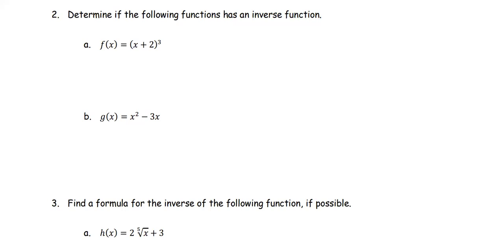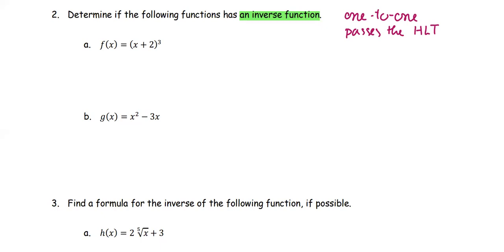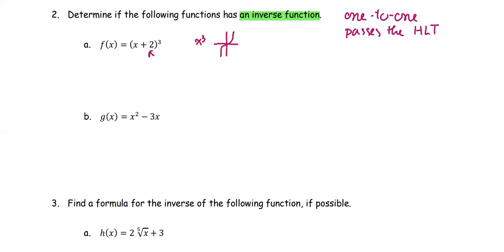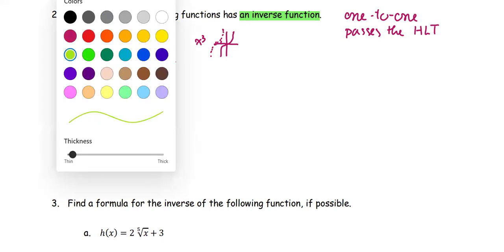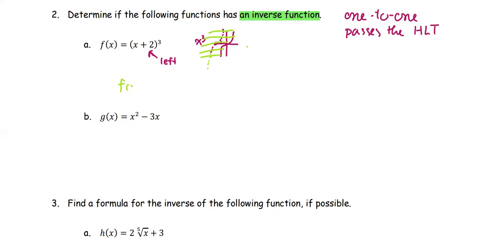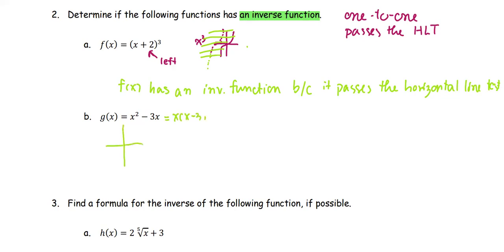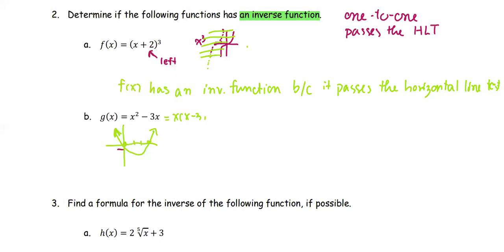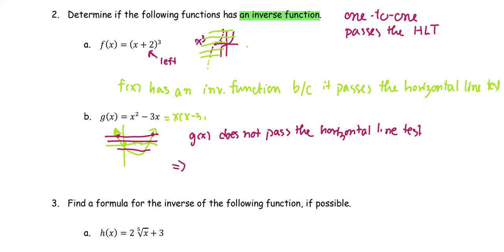M101 Sec5_4 Inverse Functions and the Horizontal Line Test